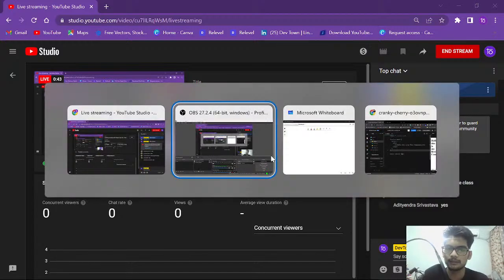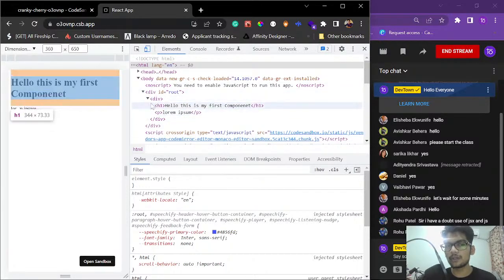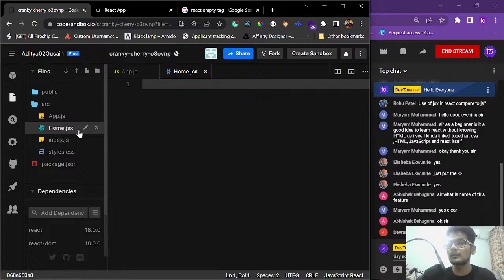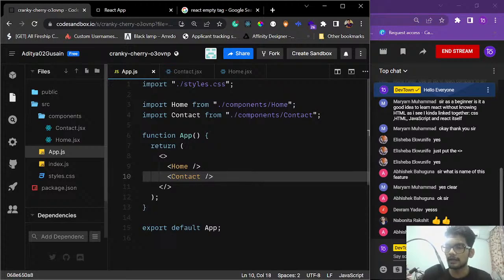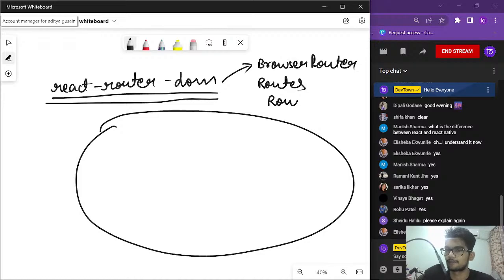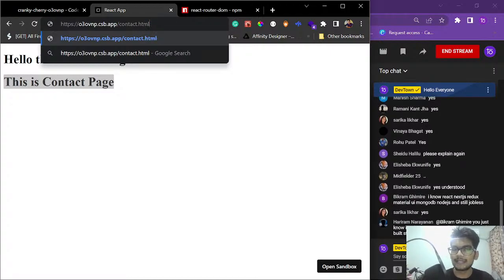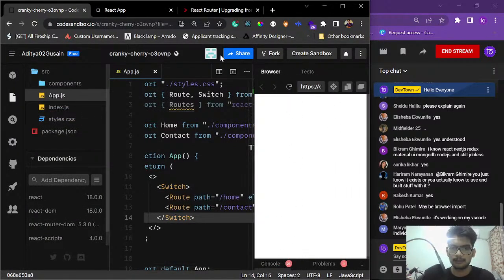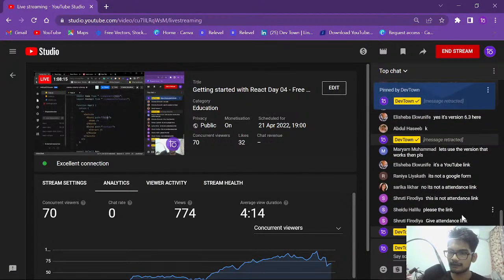Getting started with React Day 04 - Free 7-Days Long Bootcamp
Here you can experience LIVE classes led by industry experts at no charge. We conduct Certified Bootcamps every week on various topics related to the latest technologies like Data Science, Full Stack Web Development, Cyber Security and many more. We provide the perfect blend of learning, including hands-on projects that help you get the perfect resume for your portfolio.

The Bootcamp is being organised in association with Microsoft Learn Student Ambassadors(MLSA), Google Developers Group (GDG RANCHI) & Developers Student Club (DSC RANCHI). All the students who complete the Bootcamp with complete attendance and project submission will be rewarded certificates from us.